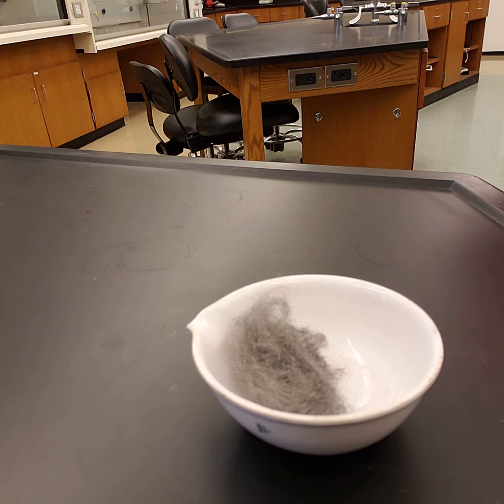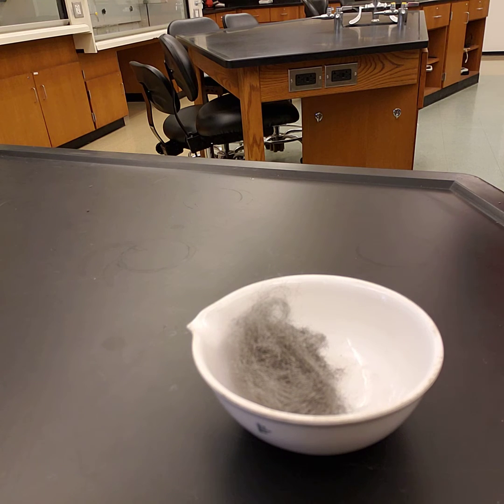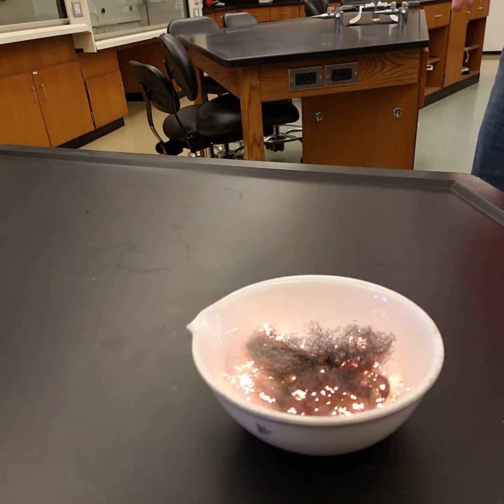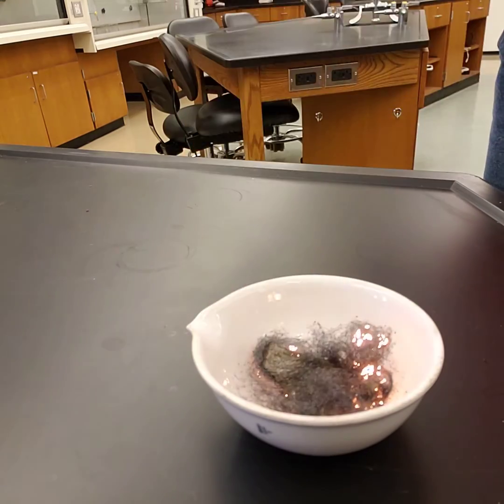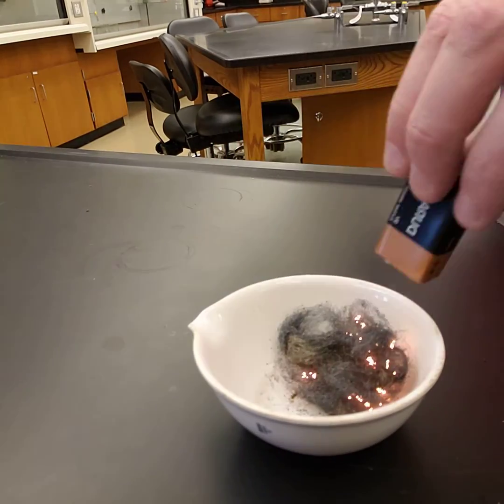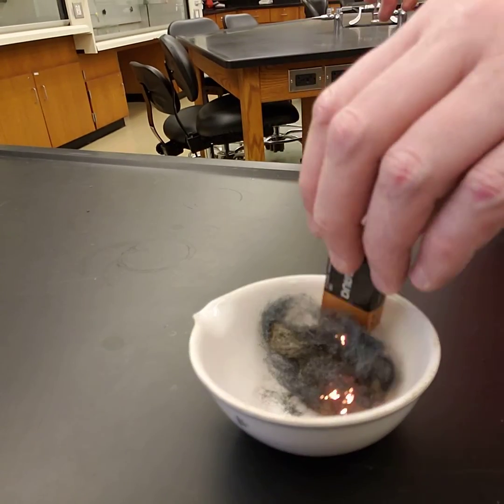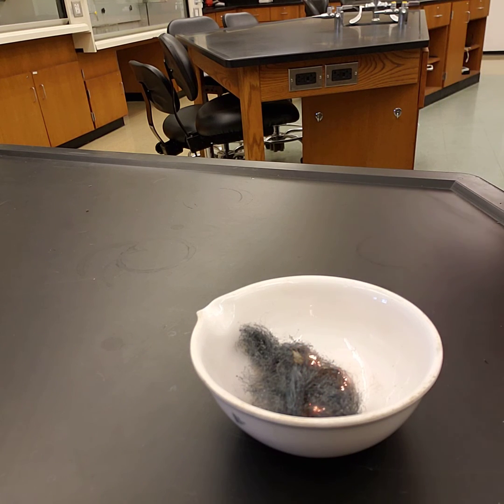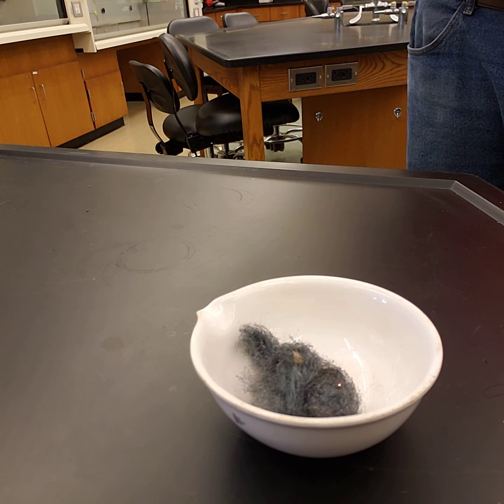Oxidation of Steel Wool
The video demonstrates the oxidation of steel wool used in the laboratory.